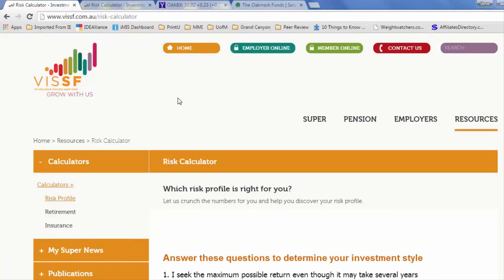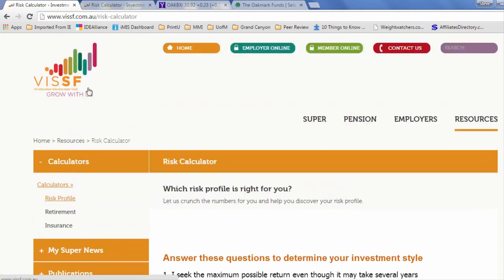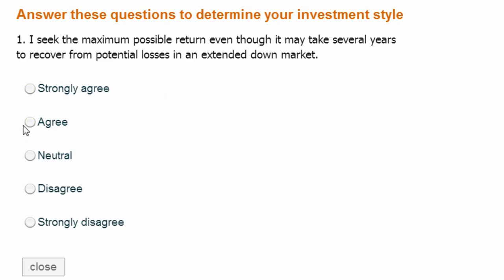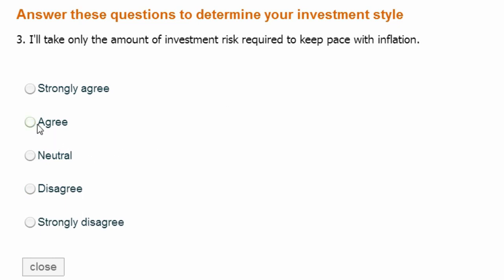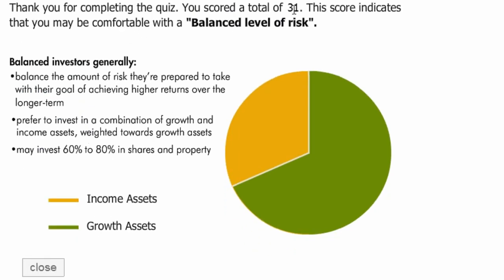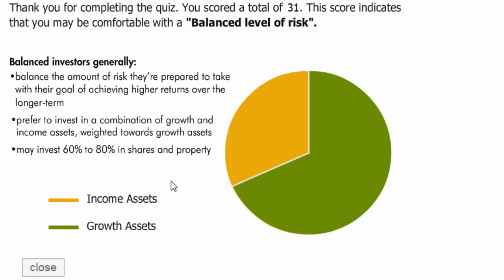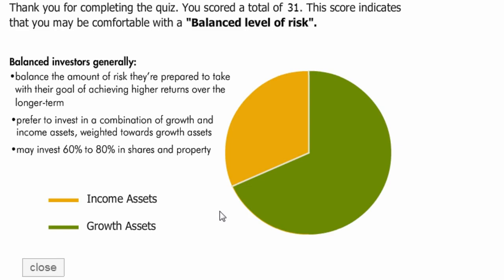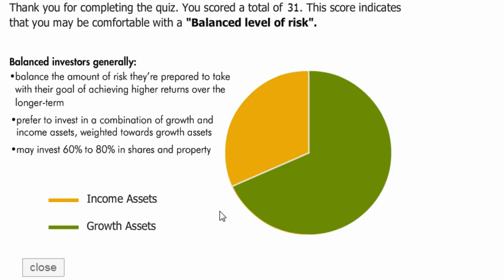Determining Your Risk Stocks Profile With Free Online Tool || Part 17